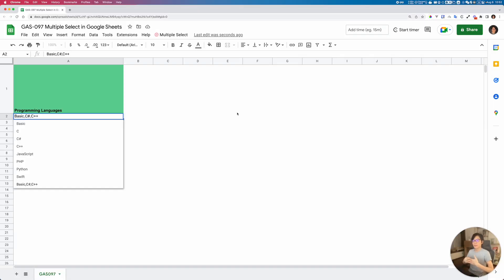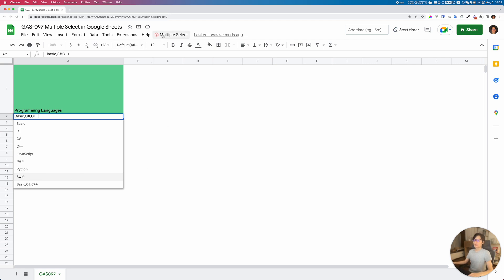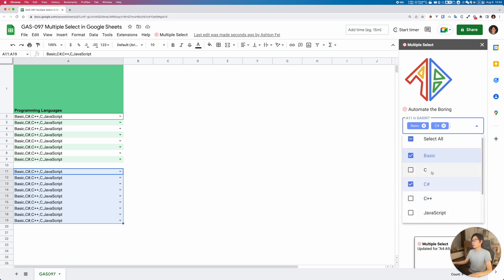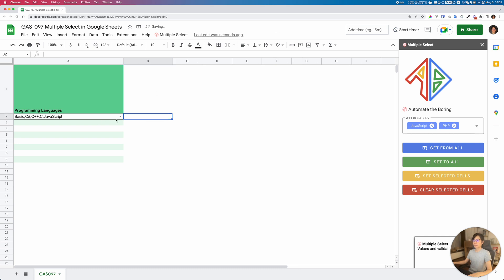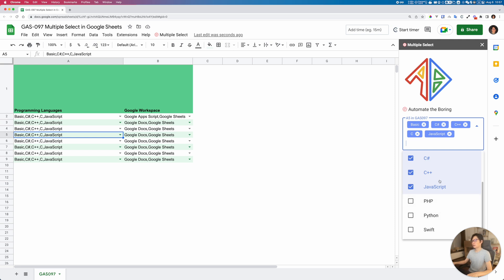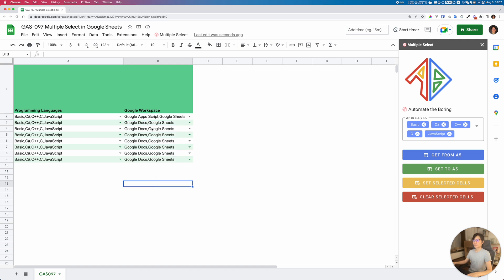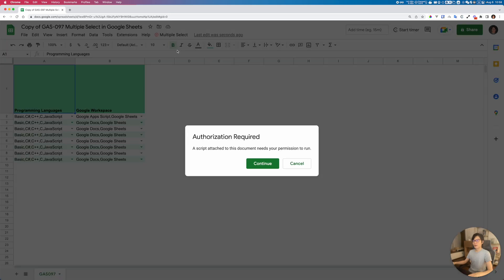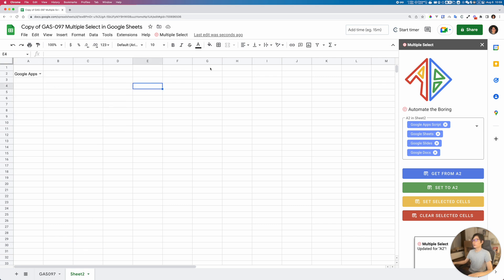A Solution to Enable Multiple Selections in Google Sheets: GAS097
🧑🏻‍💻 automation the boring